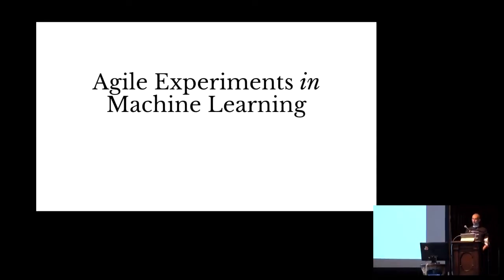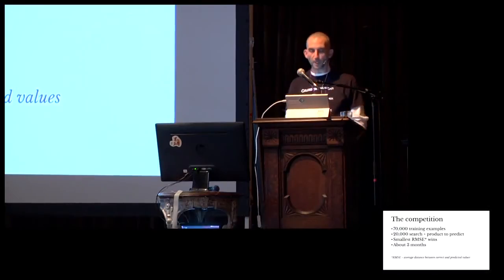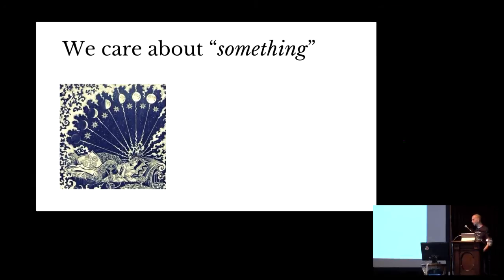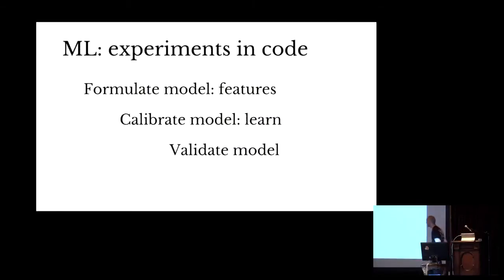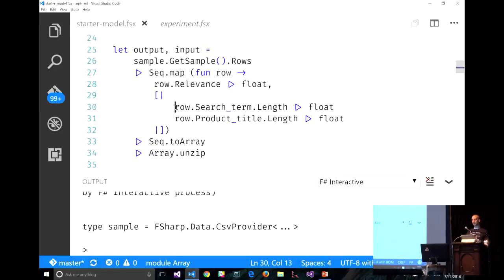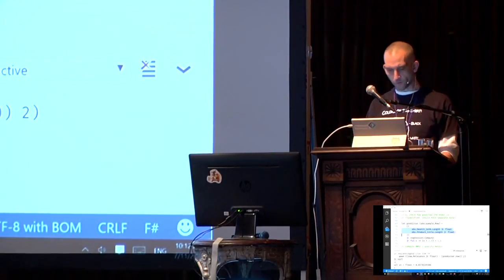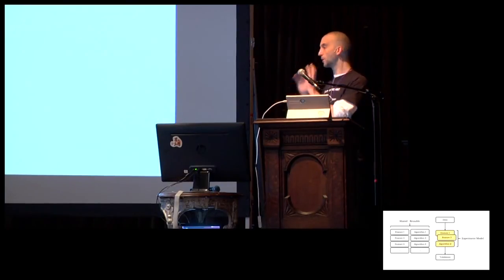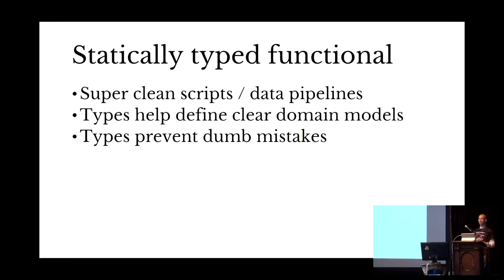Agile experiments in Machine Learning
Mathias Brandewinder
Just like traditional applications development, machine learning involves writing code. One aspect where the two differ is the workflow. While software development follows a fairly linear process (design, develop, and deploy a feature), machine learning is a different beast. You work on a single feature, which is never 100% complete. You constantly run experiments, and re-design your model in depth at a rapid pace. Traditional tests are entirely useless. Validating whether you are on the right track takes minutes, if not hours.

In this talk, we will take the example of a Machine Learning competition we recently participated in, the Kaggle Home Depot competition, to illustrate what "doing Machine Learning" looks like. We will explain the challenges we faced, and how we tackled them, setting up a harness in F# to easily create and run experiments, while keeping our sanity. We will also draw comparisons with traditional software development, and highlight how some ideas translate from one context to the other, adapted to different constraints. to come.